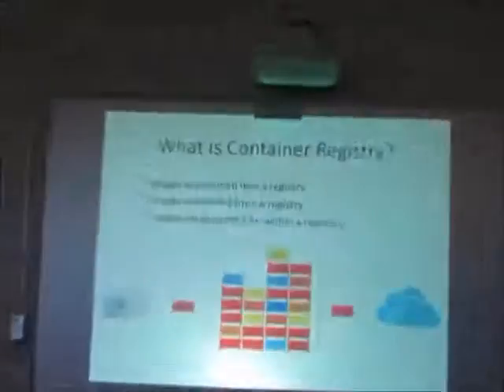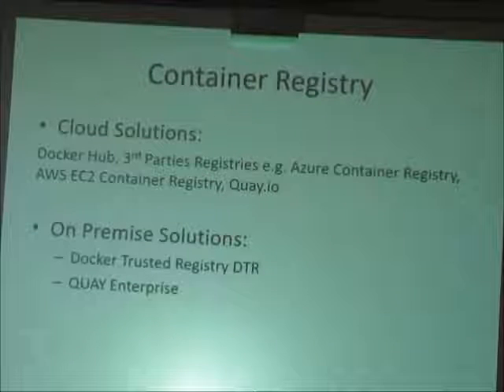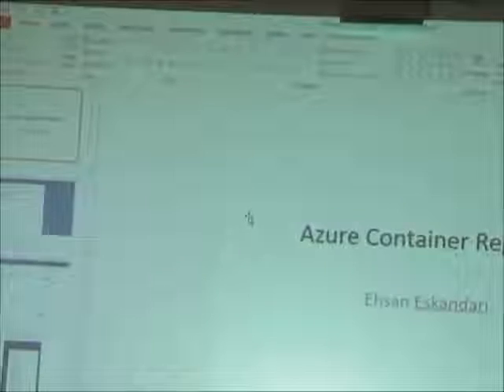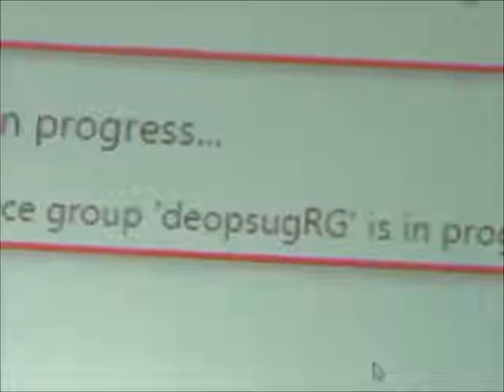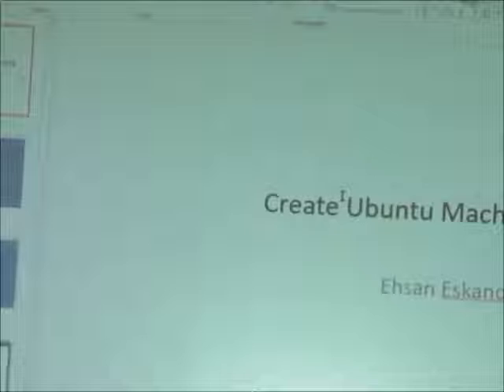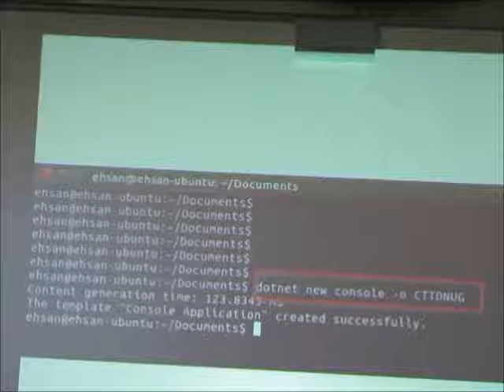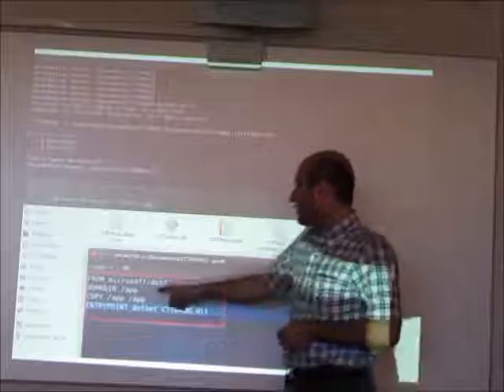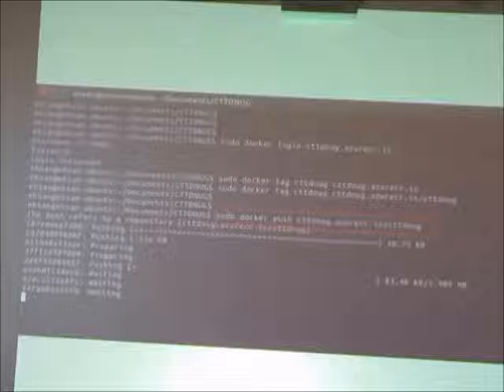Azure Container Registry